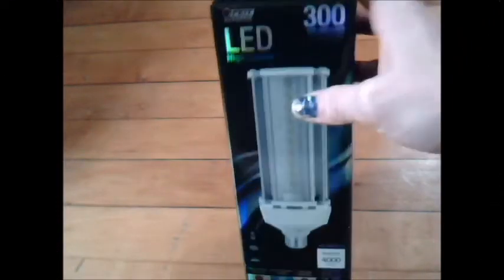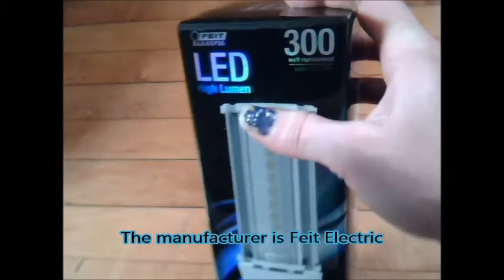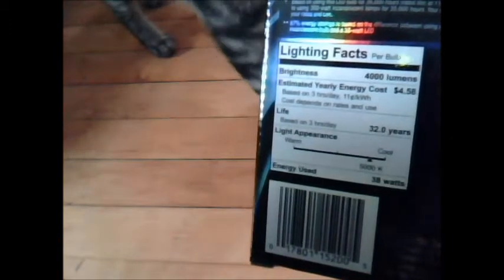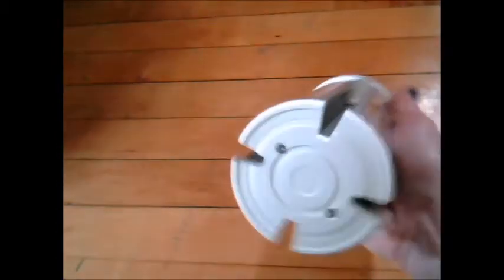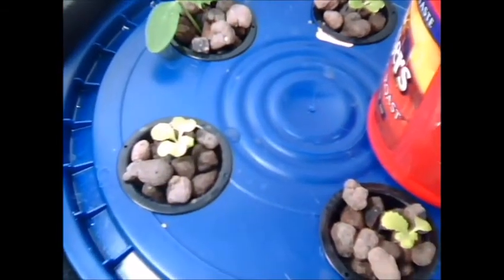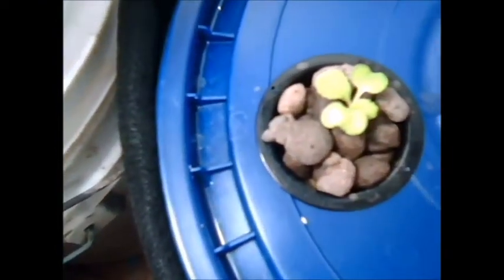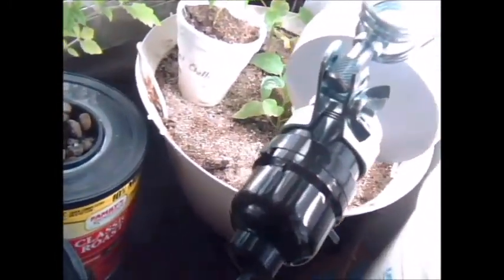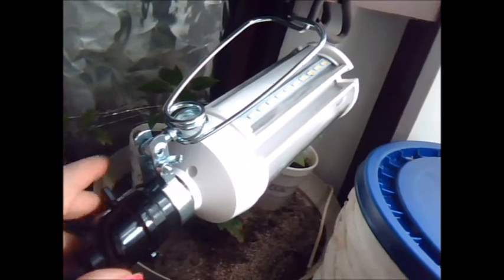Testing New LED Lights For My Hydroponics-FEIT Electric High Lumen LED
Let's take a quick look at the FEIT Electric 300w replacement LED lights I just received. Below are the specs I have found on the product:
Natural daylight 5000K
38w
35,000 hour lifespan
3 year warranty
120v non-dimmable
Mercury free
*These lights are not designed to be grow lights. They have no PAR rating and I have not received a response as to those specs from the manufacturer.

Befriend me on Facebook: Kate Inthecity